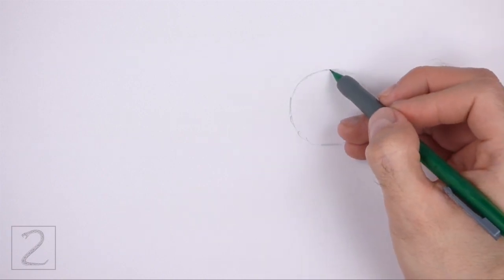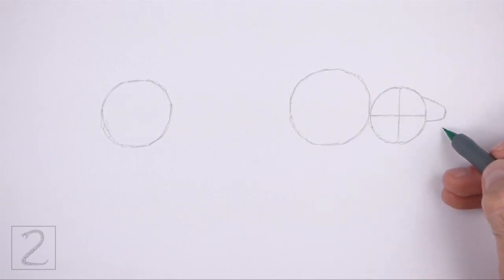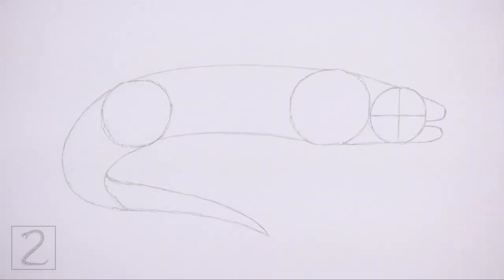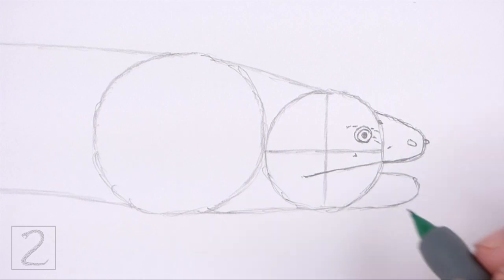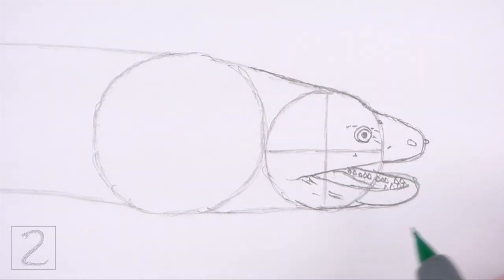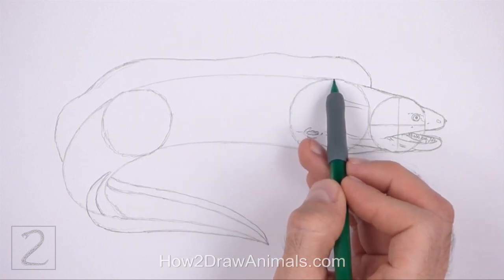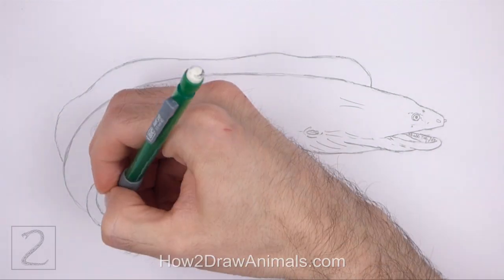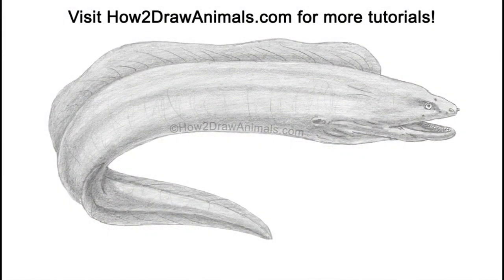How to Draw an Eel (Green Moray)